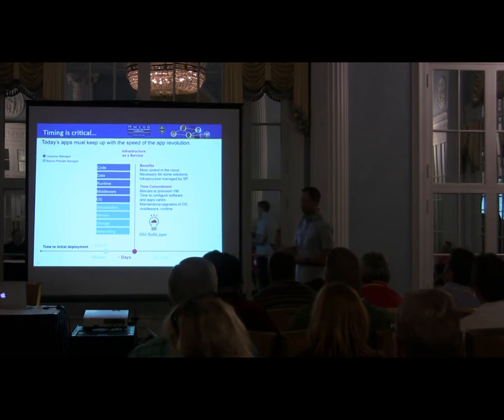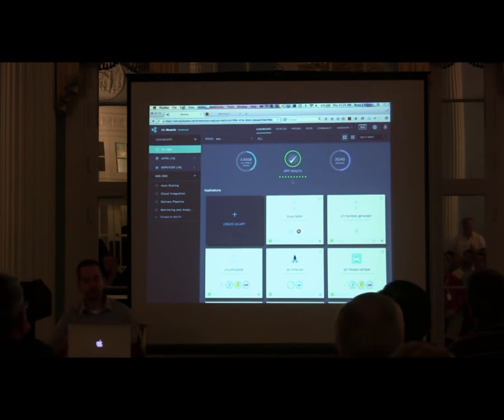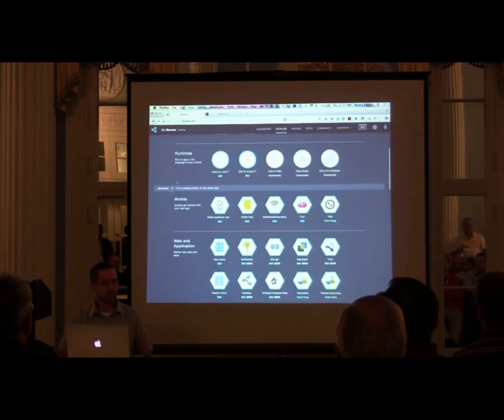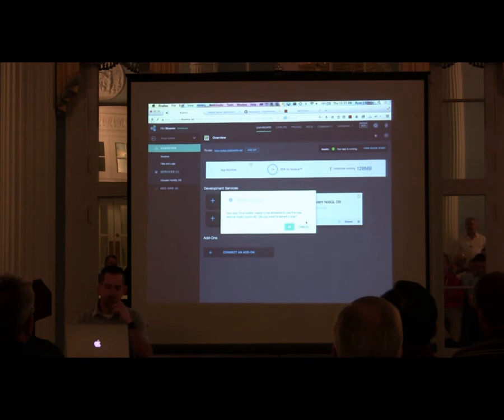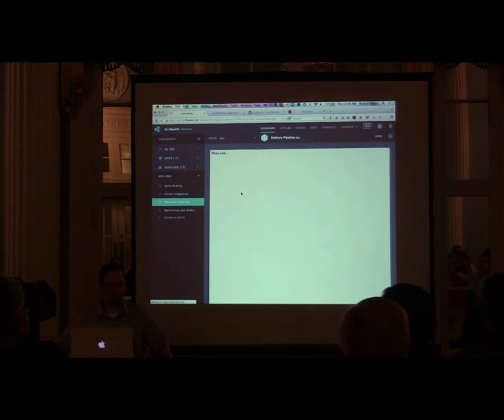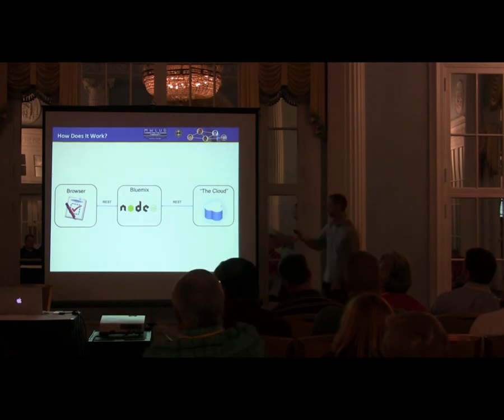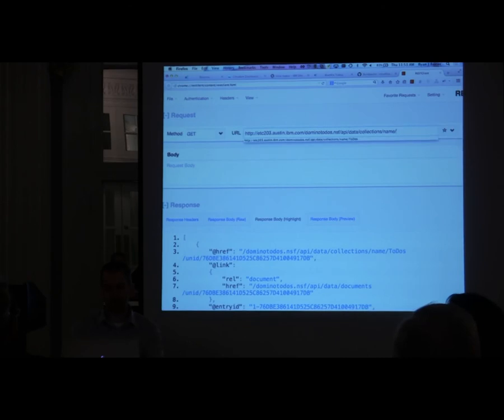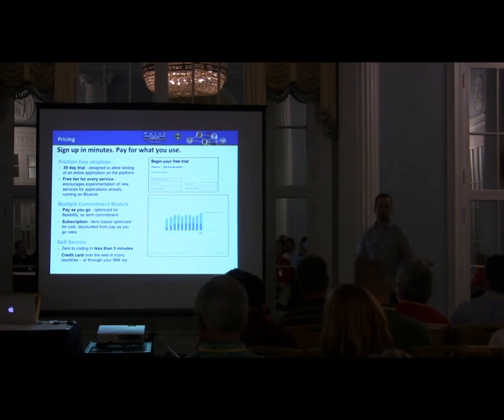Developer Nirvana MWLUG2014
Ryan Baxter's talk on Achieving Developer Nirvana with IBM Bluemix, given at MWLUG 2014 in Grand Rapids, MI